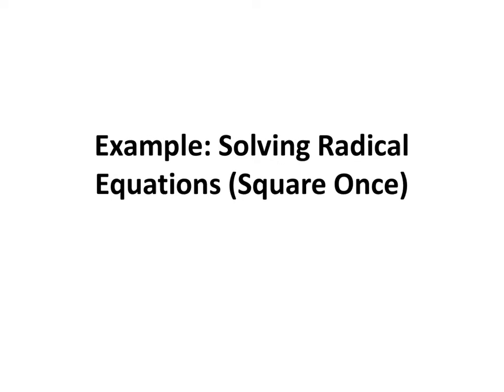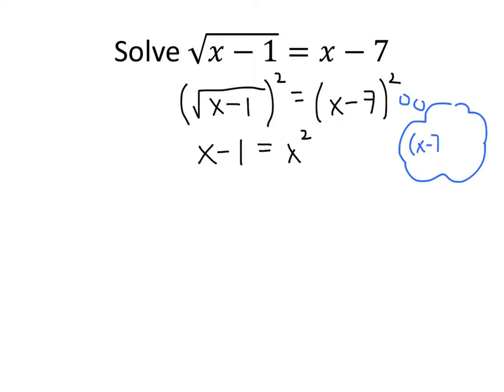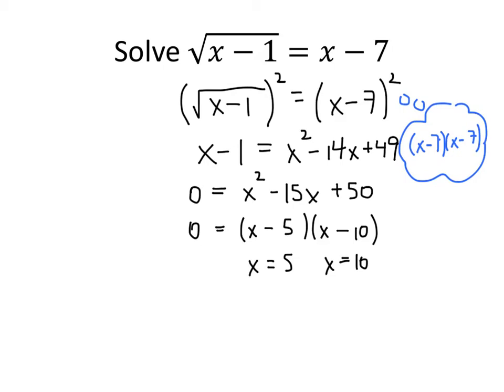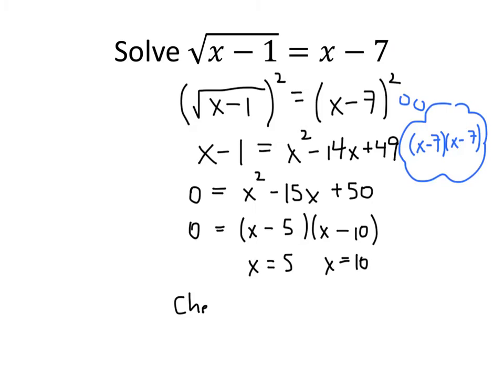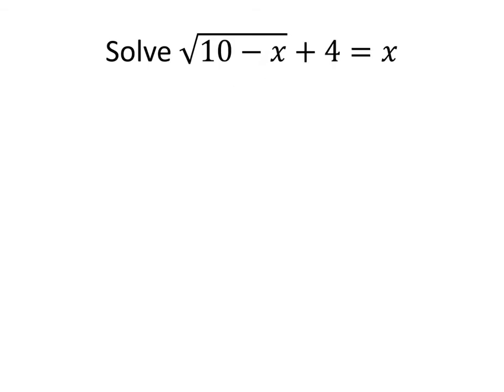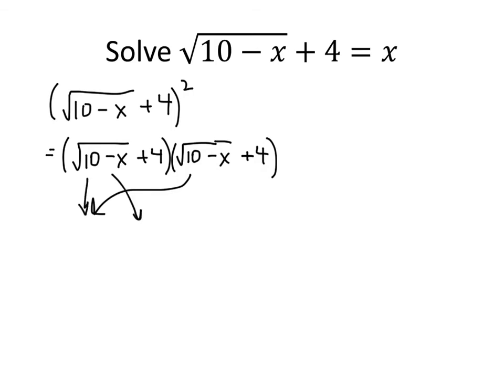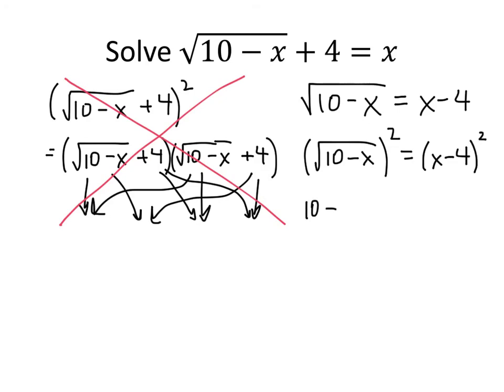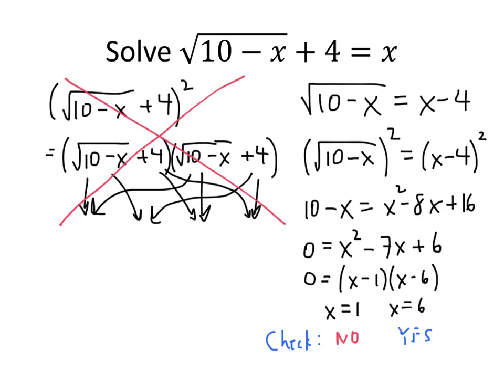Example: Solving a Radical Equation (Square Once)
In this video, we see some examples of solving radical equations where we must square both sides once to get rid of the radical sign.